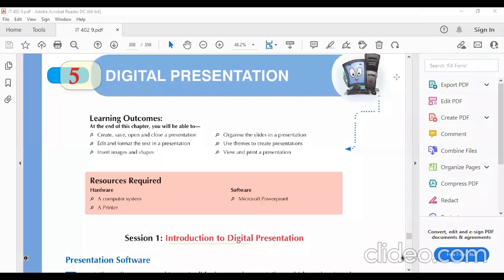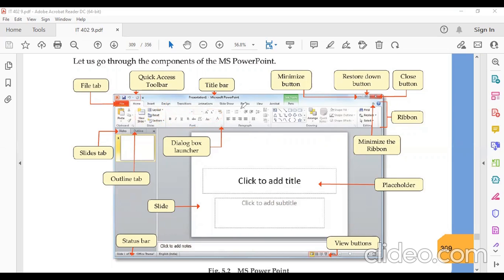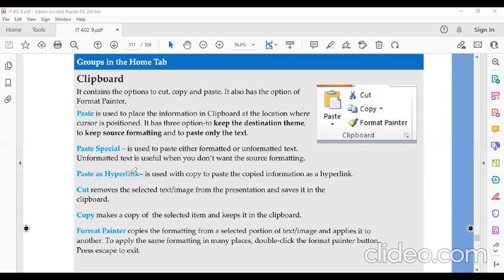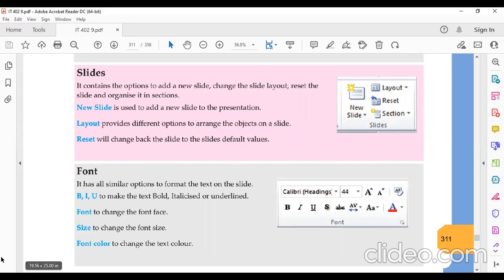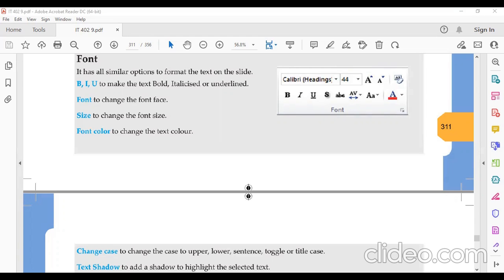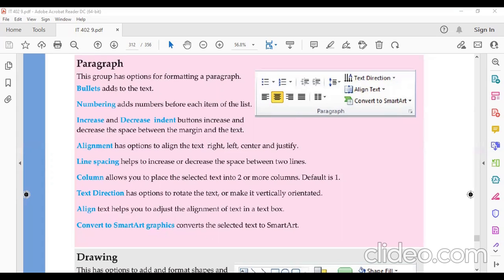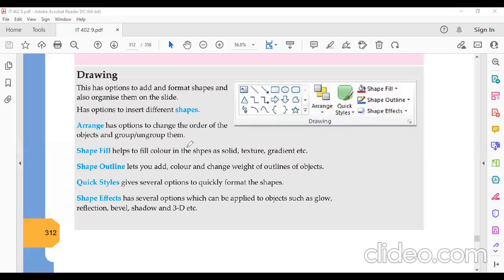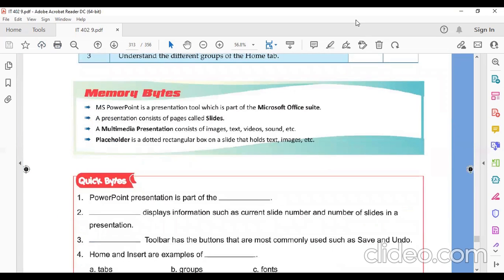IT (402) Grade 9 Unit Presentation Part 1